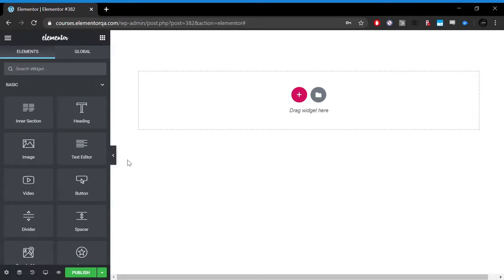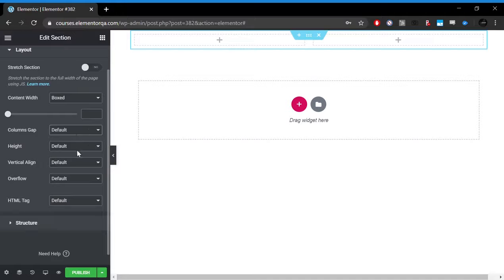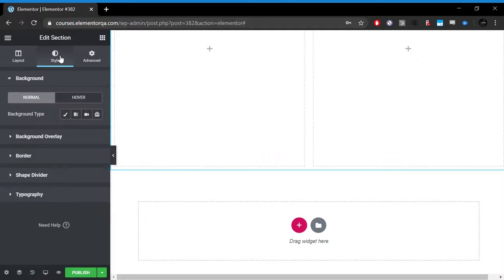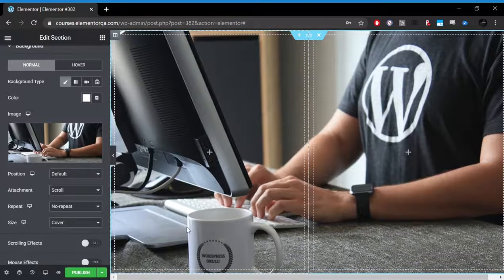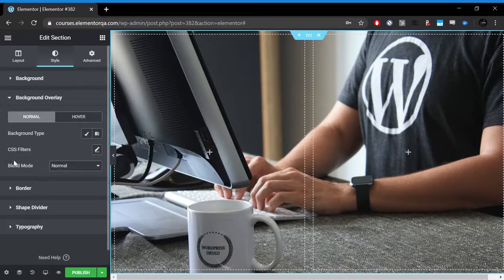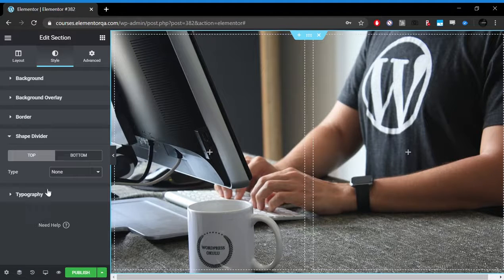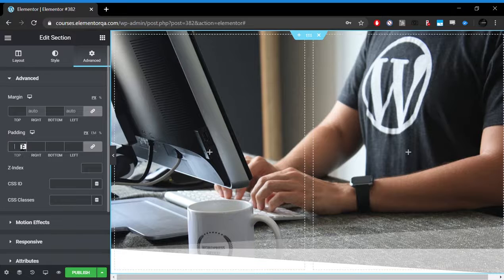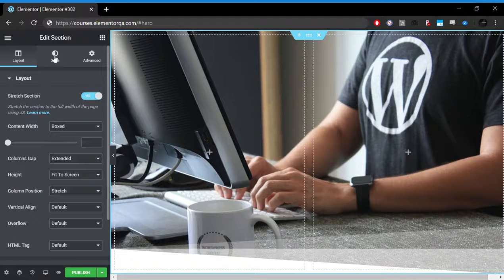Elementor Section Settings - Introduction, Walkthrough & Best Settings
The Elementor section is a structural component in your website that makes up the base of your pages. Within a section , columns images text and more are contained. This video discuss is all of the settings that you can change when it comes to an Elementor section, and what the best options for these settings maybe.